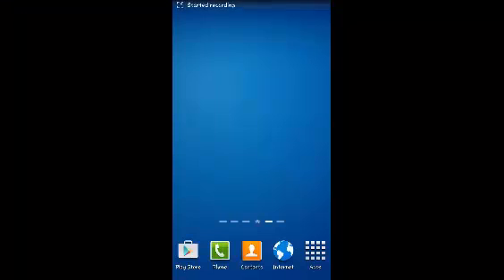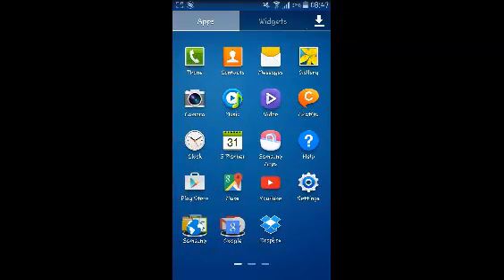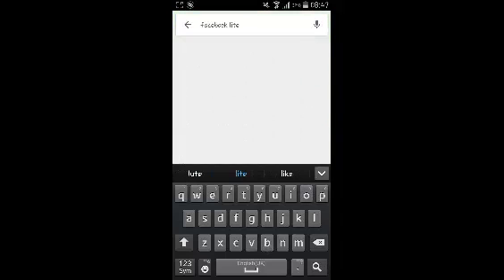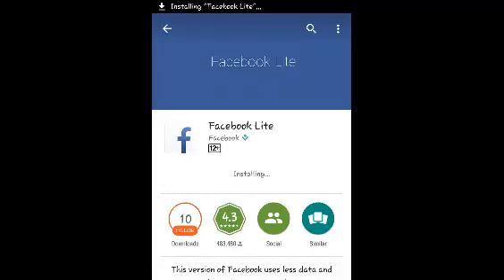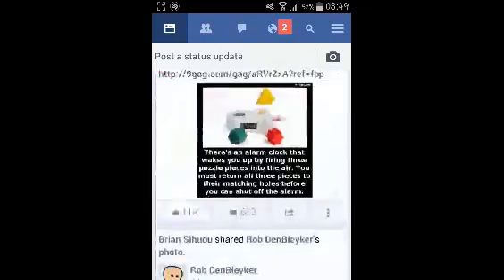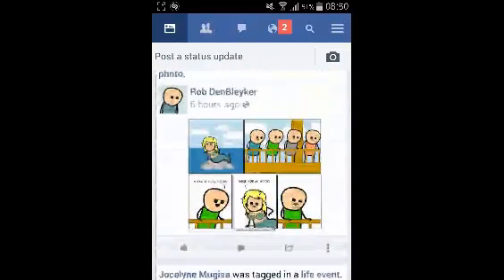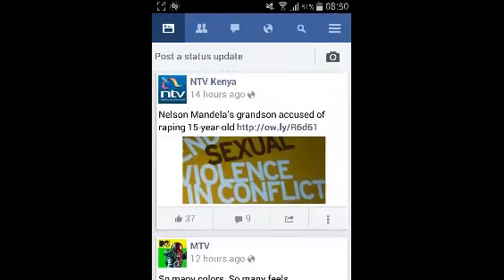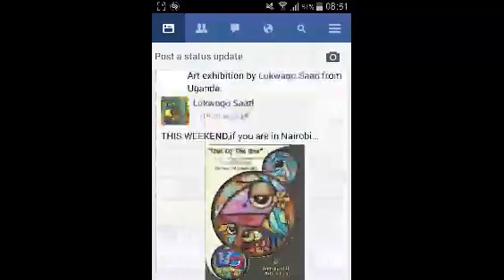Facebook Lite For Android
An overview of the new Facebook Lite app for Android.  Key features and a tutorial for downloading and installing on your Android device.

Facebook is a 'lighter'  version of the normal Facebook app for android and iOS and other mobiles that gives people a reliable Facebook experience when bandwidth is at a minimum.Facebook Lite is less than 1MB so it is fast to install and quick to load. It includes Facebook's core experiences like News Feed, status updates, photos, notifications and more.